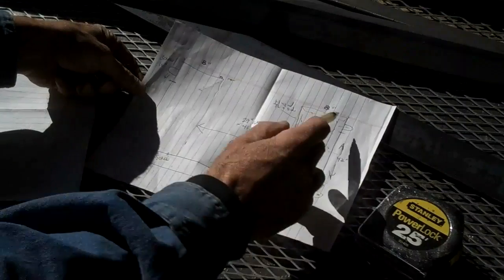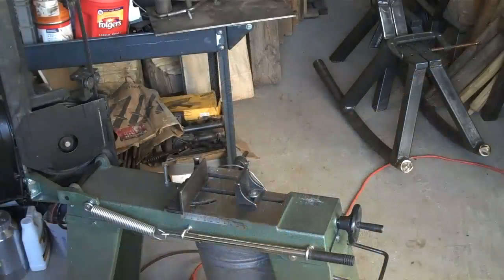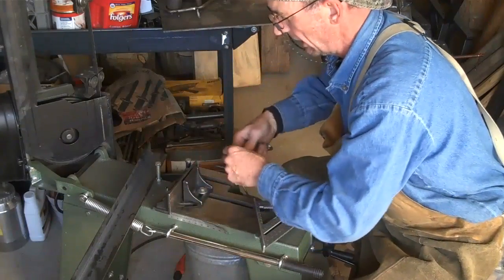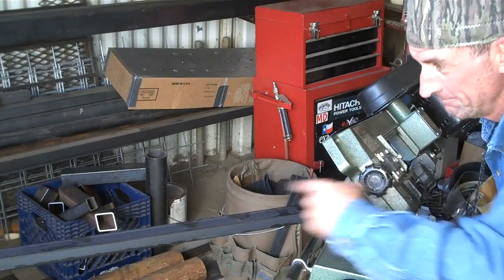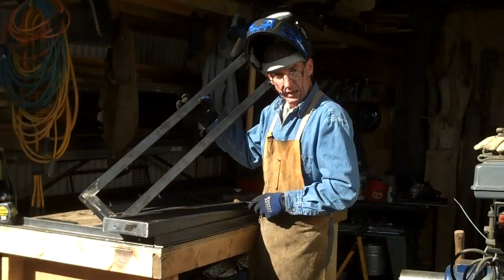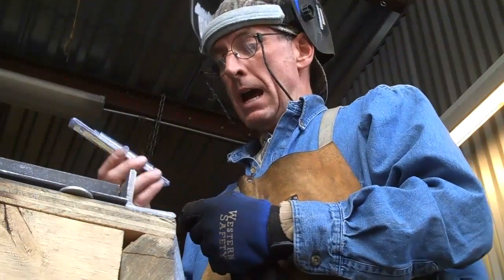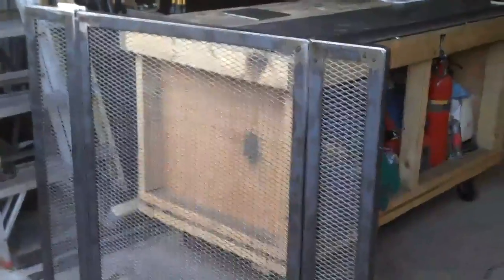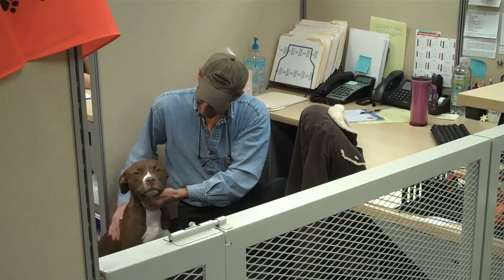How-to Weld a Gate by Mitchell Dillman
Watch and learn how to weld a simple gate, presented by Mitchell Dillman of You will see how Mitch welds a dog gate for the local Humane Society of the Pikes Peak Region.

In this video, Mitchell shows how easy it is to design, cut and fabricate, then install a simple partition for his local Humane Society using steel that was donated by Glaser Steel and Matt Burdette of Colorado Springs, Colorado.

Remember to control the pet population. Always spay and neuter your pets.